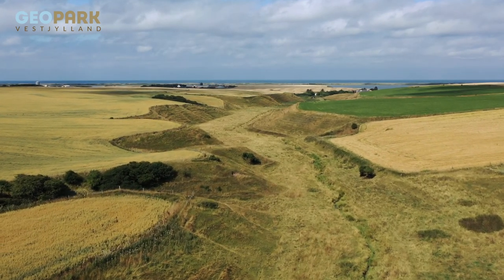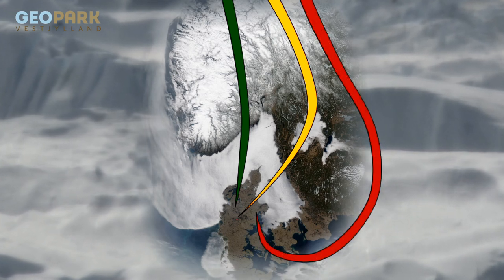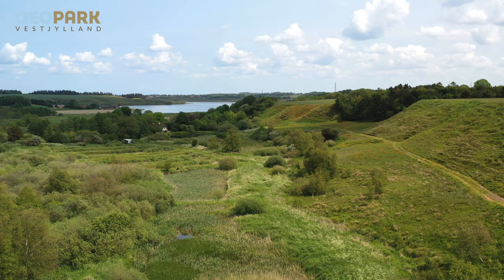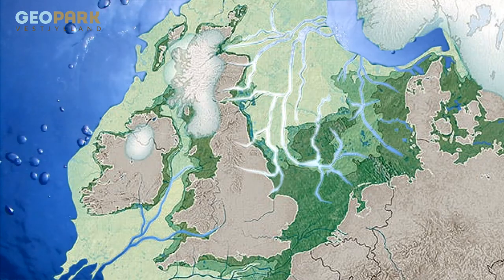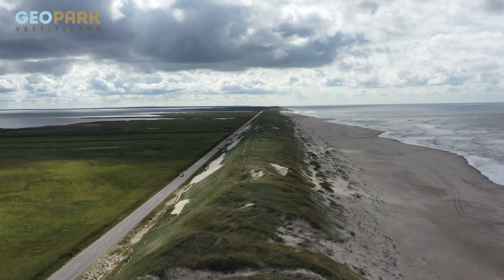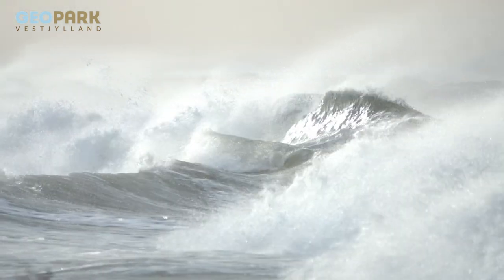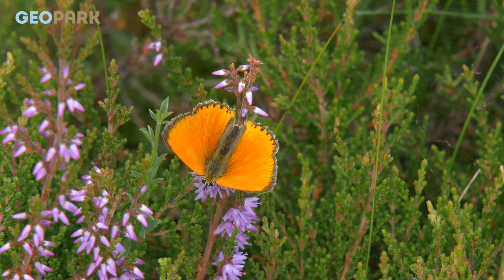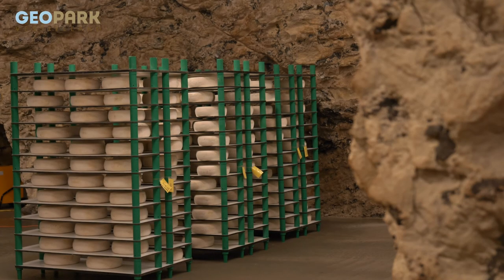Geopark Vest Jutland movie